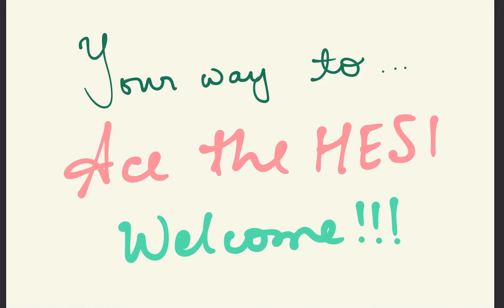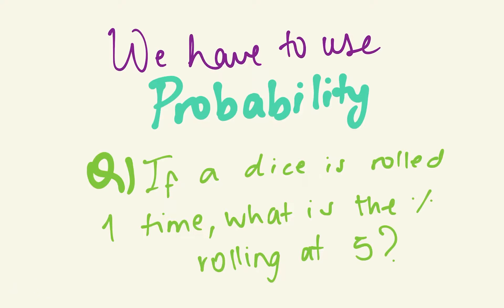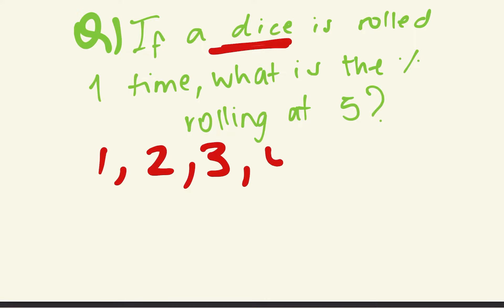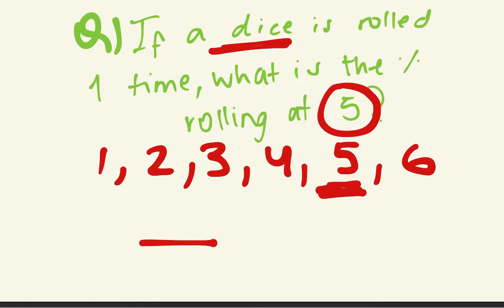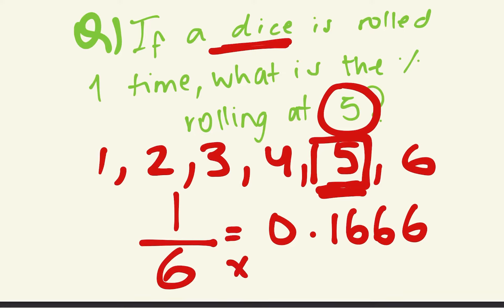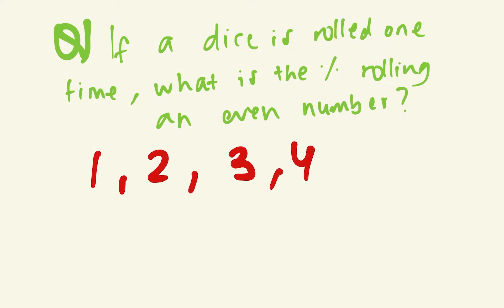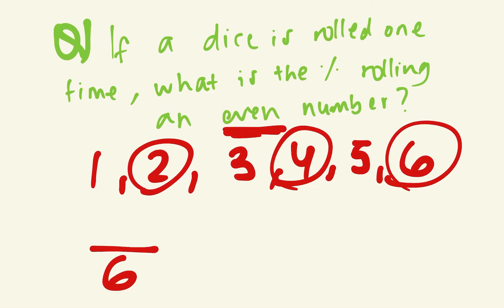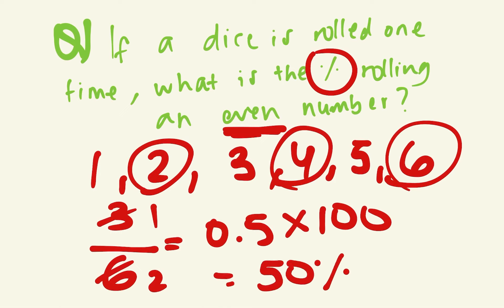How to solve the dice questions!! Very easy and straightforward method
Hi guys,
This is a video explaining the dice questions on probability of the exam Hesi.